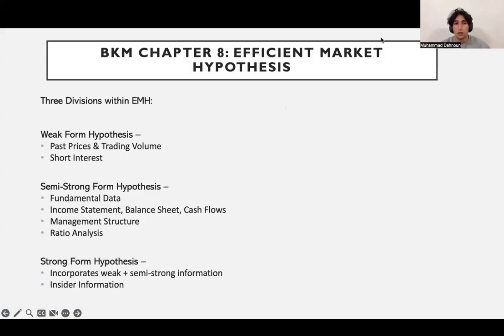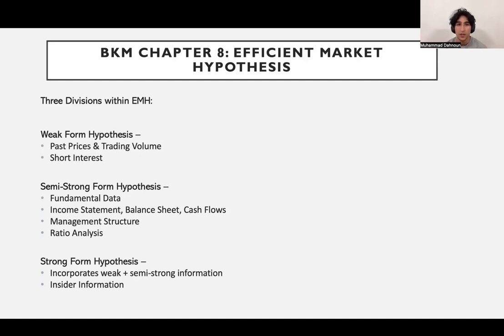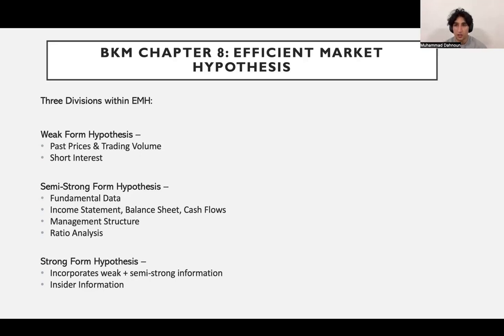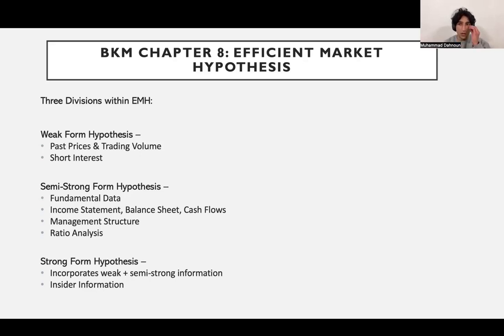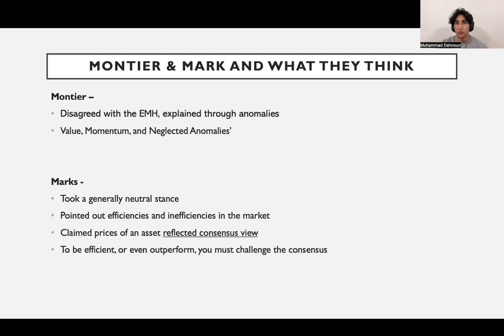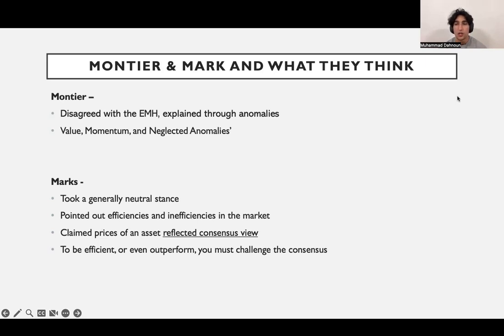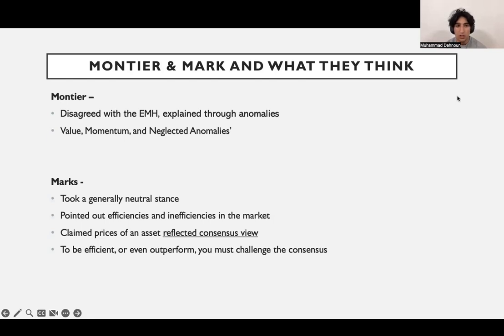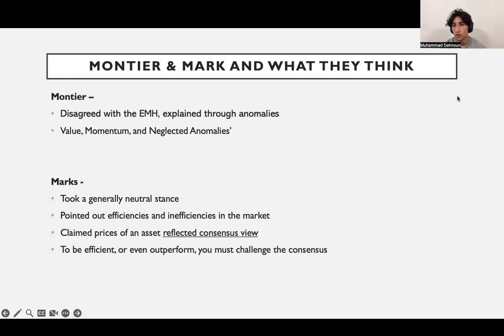BUS 422 - Module 01 Video